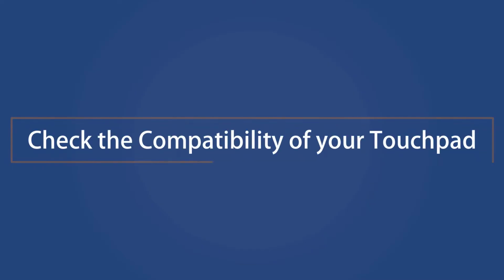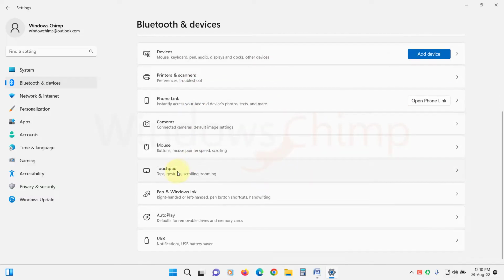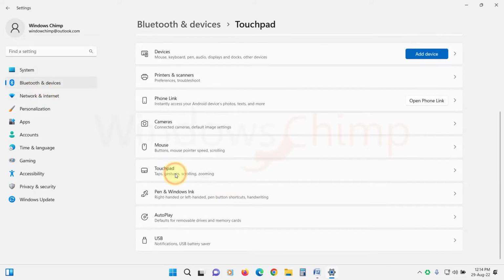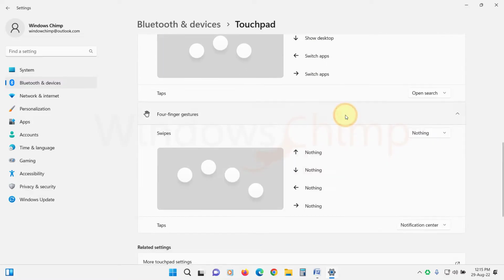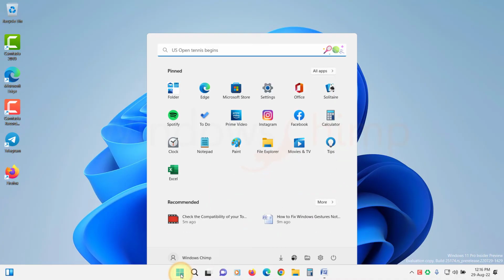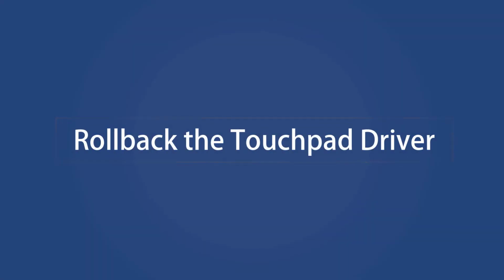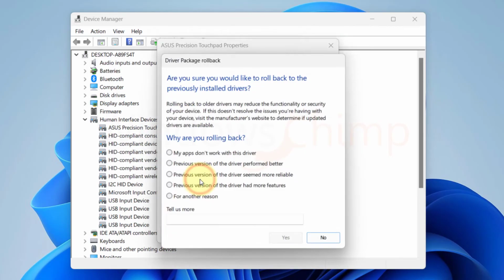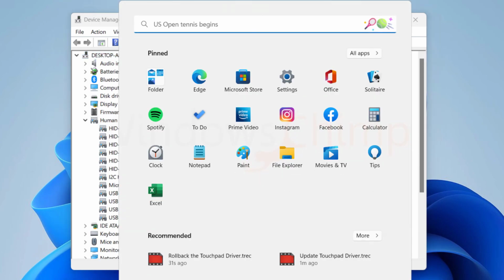How to Fix Touchpad Gestures not working on Windows 11?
How to fix touchpad gestures not working on Windows 11? Are your Windows 11 touchpad gestures not working? In this video, you will see fixes for Windows 11 touchpad gestures not working. Are your Windows 11 touchpad gestures not working? In this video, you will see fixes for Windows 11 touchpad gestures not working.

0:00 Intro
0:16 Check the Compatibility of your Touchpad
0:51 Check your Touchpad Settings
1:43 Update your Touchpad Driver
2:21 Rollback the Touchpad Driver
2:52 Reinstall Touchpad Device
3:22 Replace your Touchpad